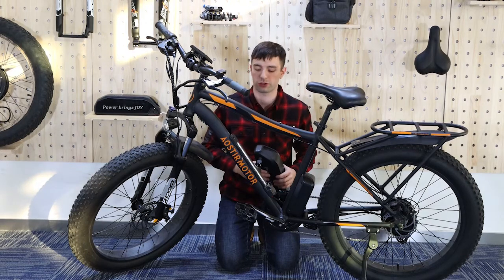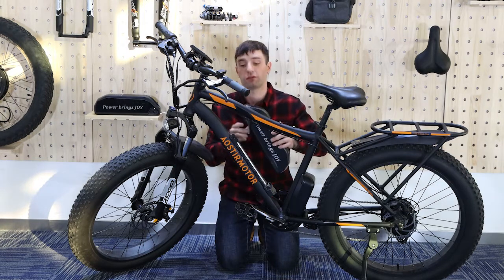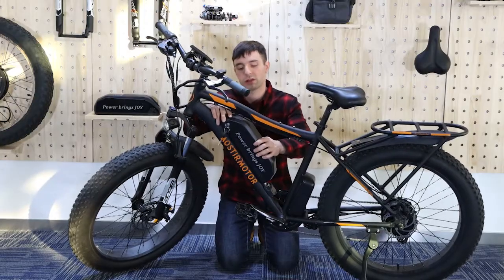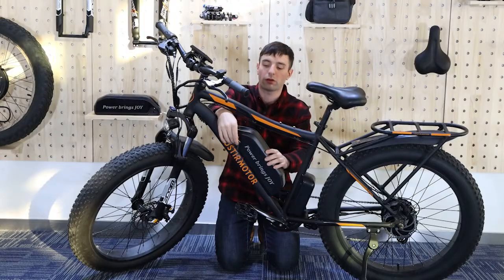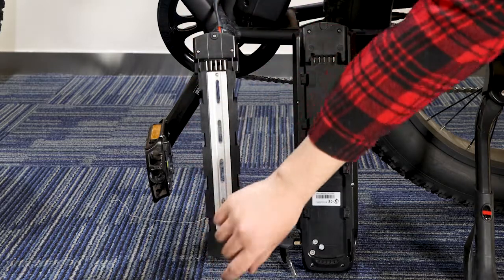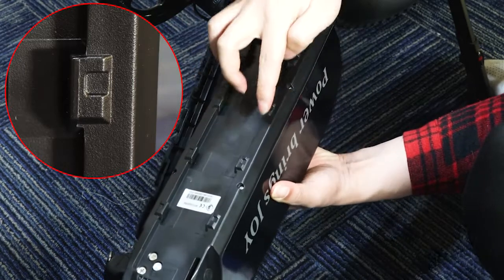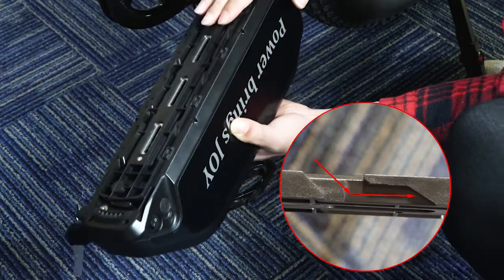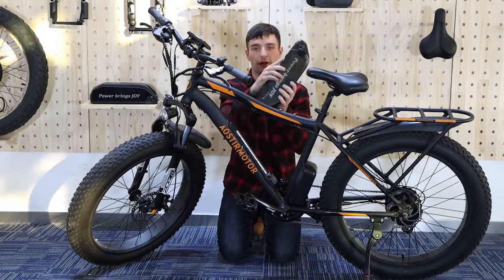Battery Installation for Aostirmotor S07-B Electric Bike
The Installation Instruction for Aostirmotor S07-B